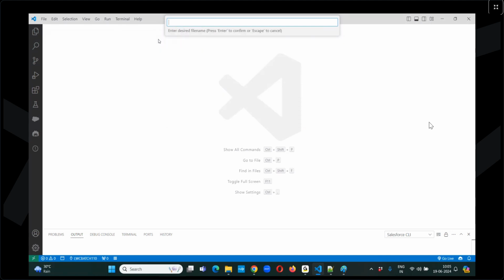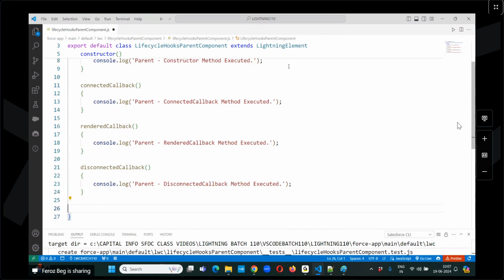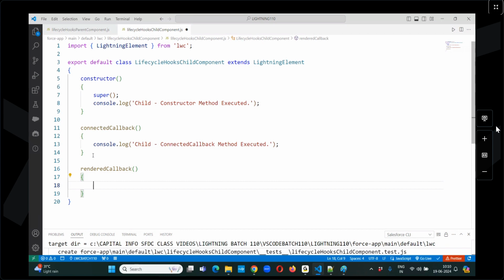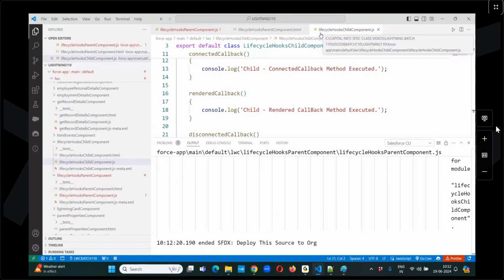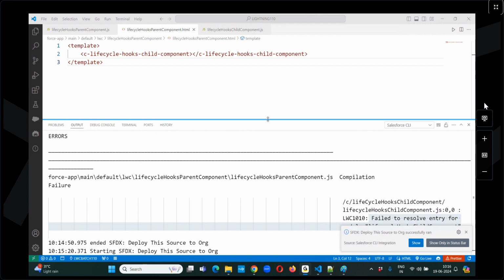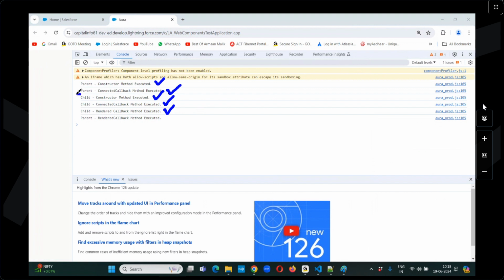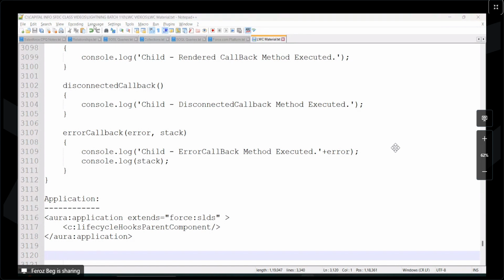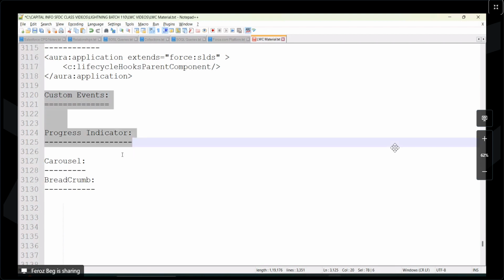Session 24 LWC Lifecycle Hooks Part 2